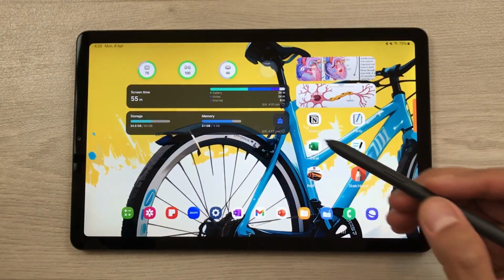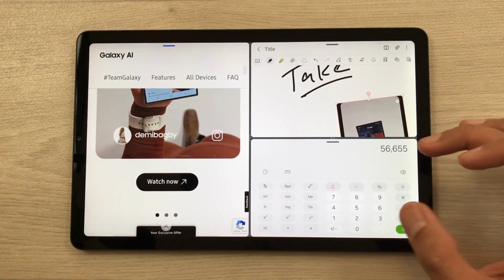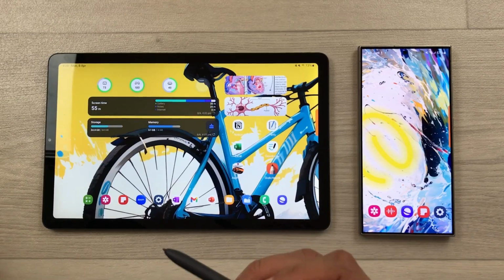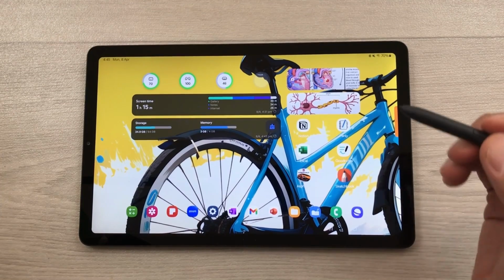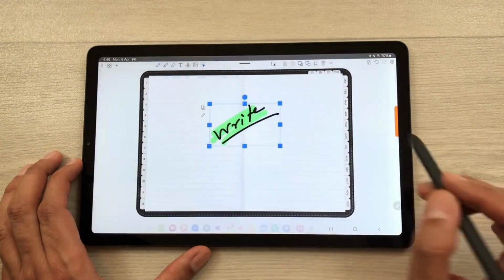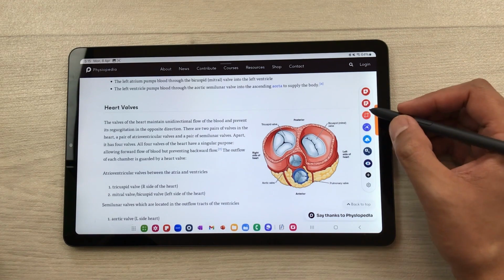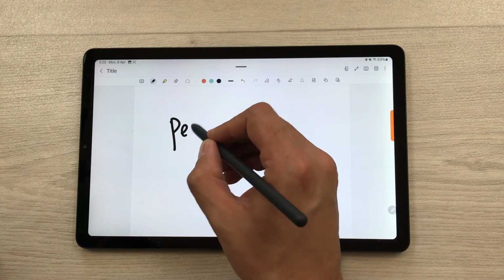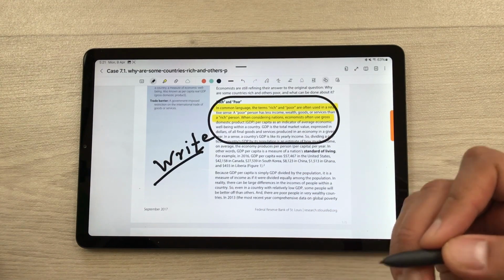Top 5 Best Features For Samsung Galaxy Tab S6 Lite 2024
Please Use Below link to buy Galaxy Tab S6 Lite 2024

In this video, I am going to show you how you can use your Samsung Galaxy Tab S6 Lite 2024 with its 5 best features.
Time Stamps:
00:00 - Multitasking
02:01 - Samsung Eco System
03:01 - Digital Planning
04:19 - S Pen
05:45 - Note taking & PDF